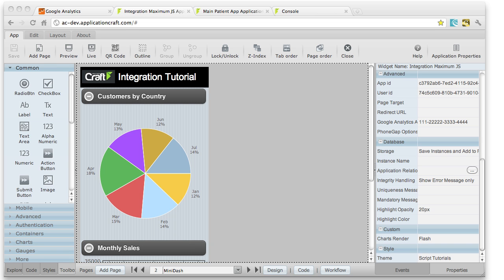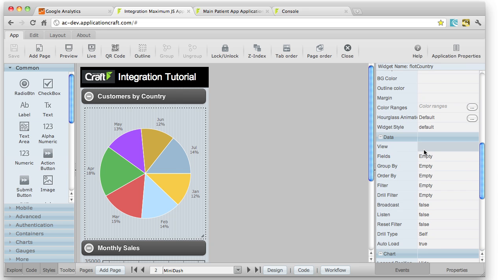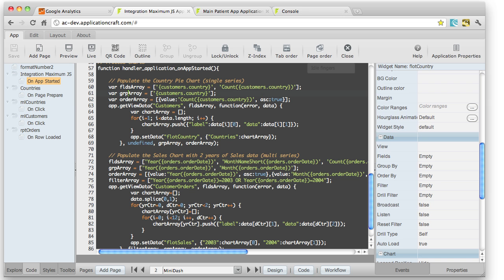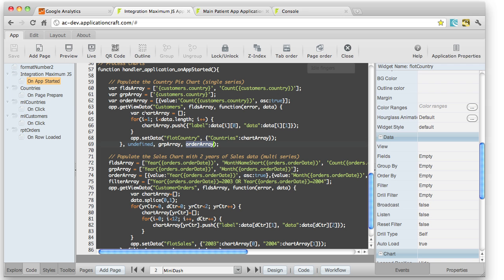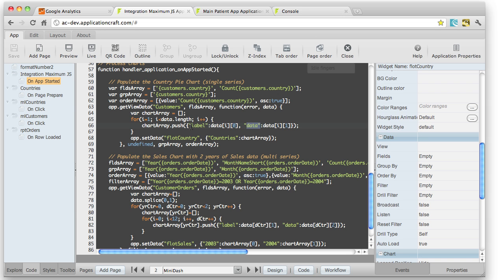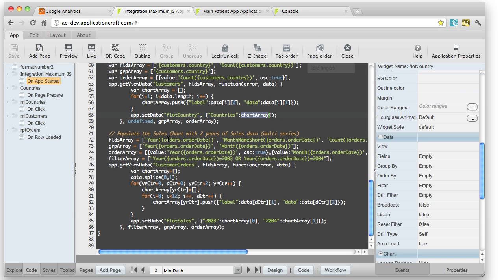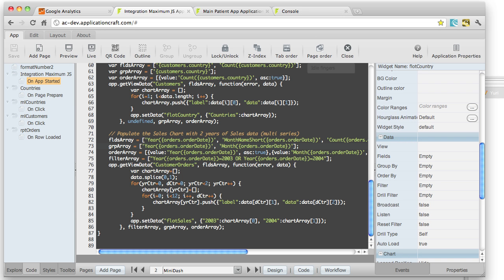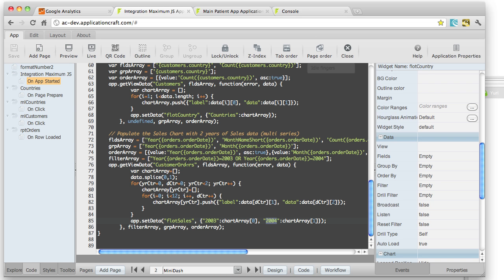lc-populate-charts.mov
How to populate a Chart Widget in Application Craft using Javascript.